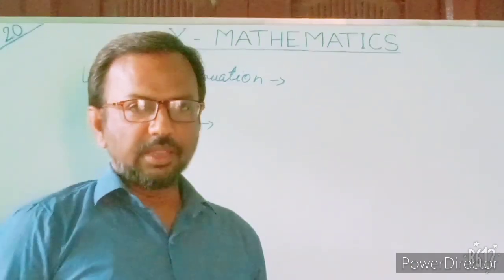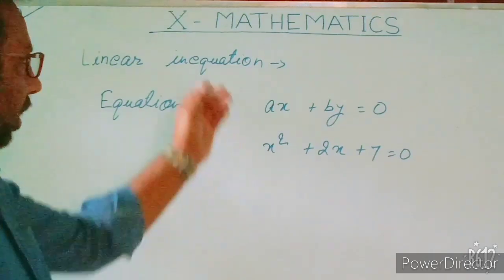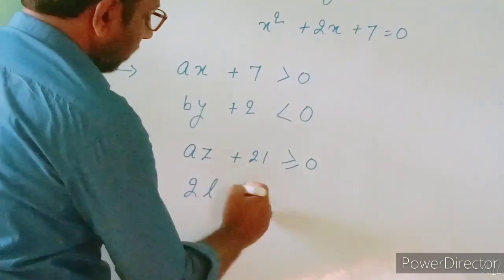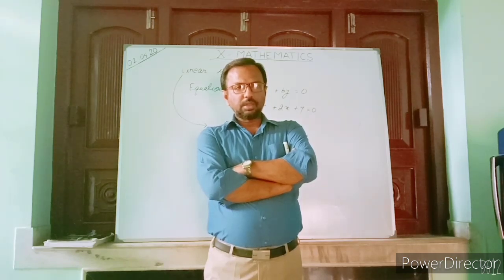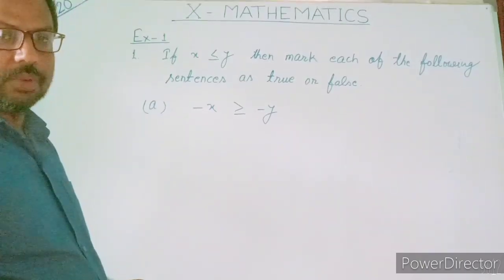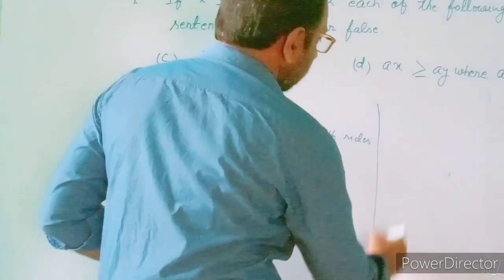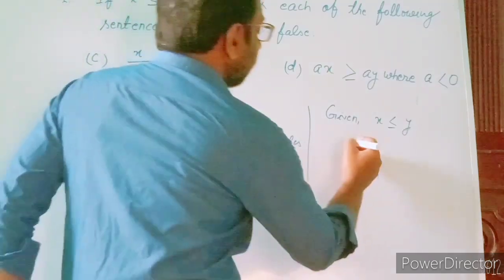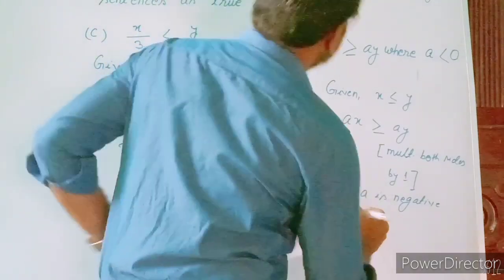Part 1 / Class 10 / Mathematics / 02.04.20